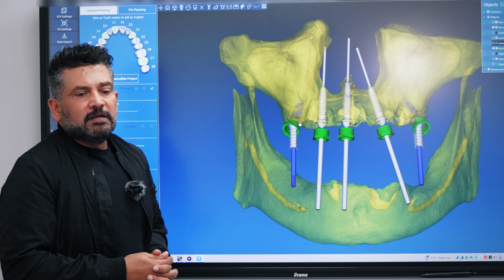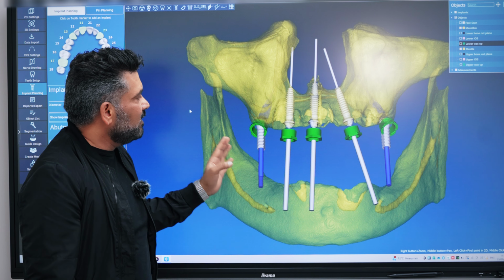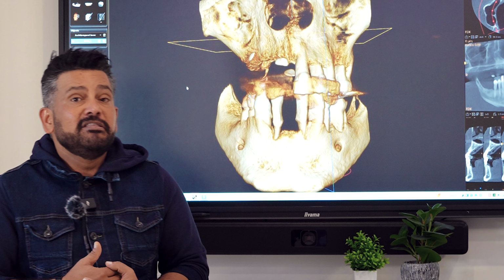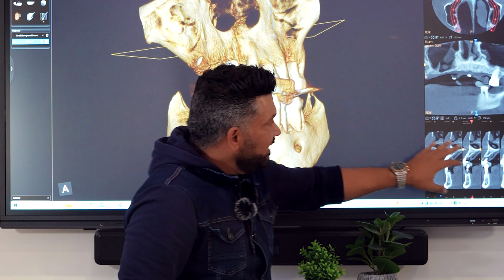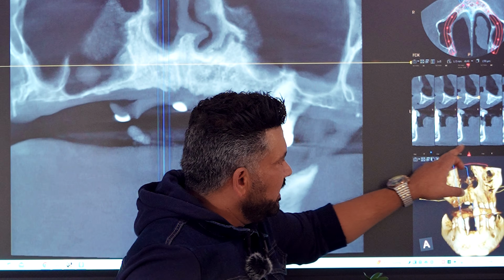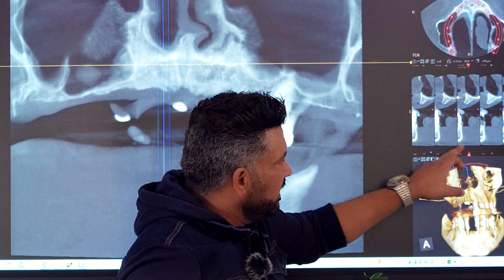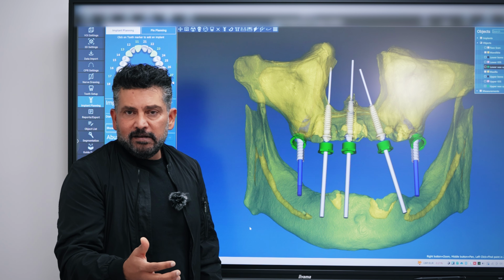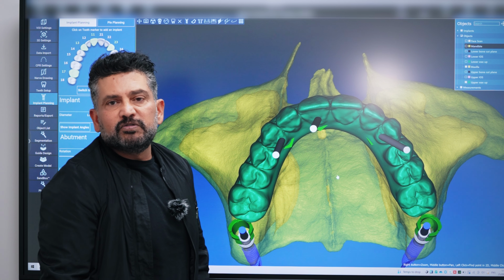The Process Of Getting Full Mouth Dental Implants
Curious about how full-mouth dental implants work? This video takes you through every step of the transformative process at 21D, from the initial consultation to the fitting of your long-term prosthetics. Discover how advanced 3D imaging, precise surgical planning, and state-of-the-art prosthetics create a seamless and life-changing dental experience.

Whether you're considering implants or just want to learn more, this comprehensive guide will help you understand what to expect and why 21D is a trusted choice for full-mouth dental implants.